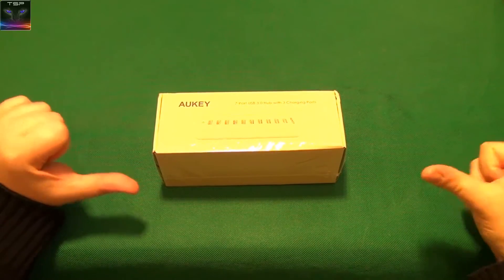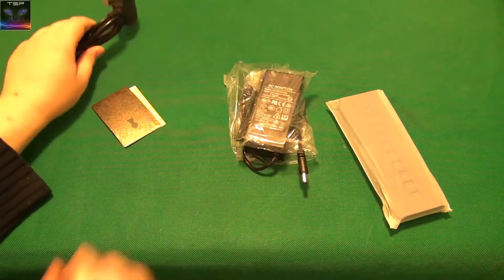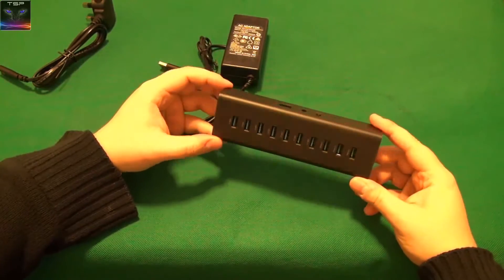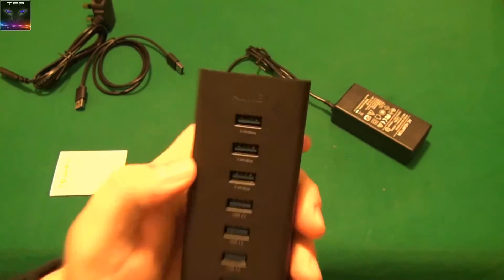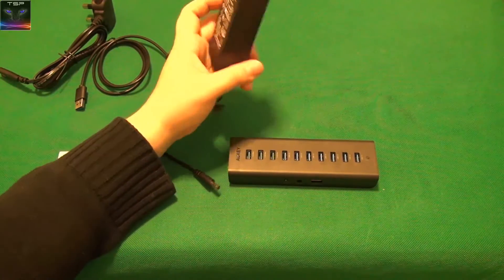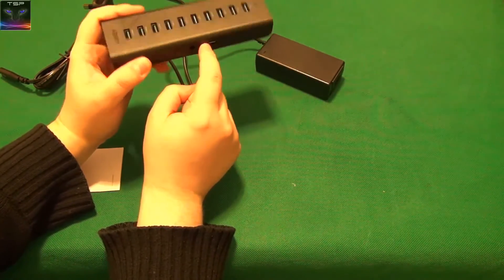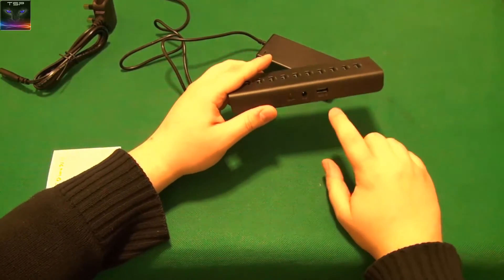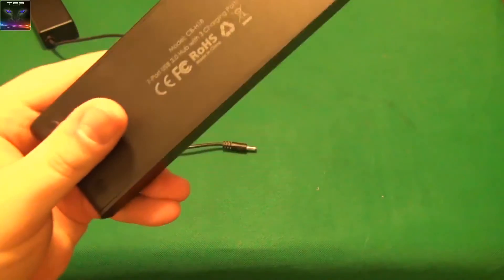Aukey - Powered USB 3.0 7+3 Port Hub / Charger Combo - REVIEW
Review of really awesome and useful USB Hub + Charger. First of, this USB Hub is powered, which means that it won't have power issues. you'll have 7 USB ports and on top of that, it has 3 USB charging ports with A.I. power management, meaning that devices that support higher voltage than 5v, for example supercharge is 9v or some are even 12v, then it will output correct voltage for your device, if device is not recognized by the hub, default 5 volts is used, so there's no risk of breaking your device.

This hub / charger is really useful and cool.